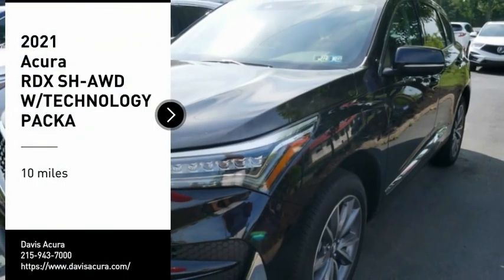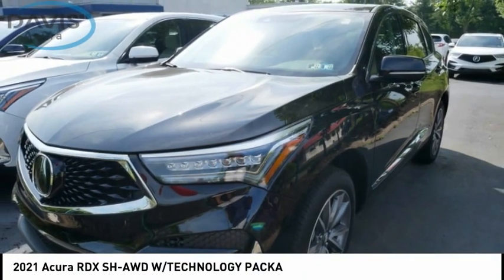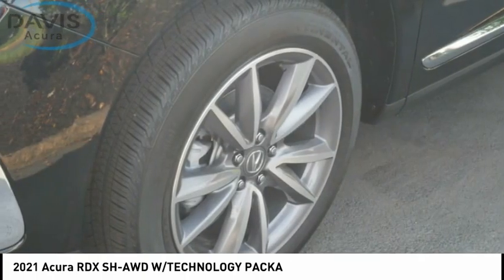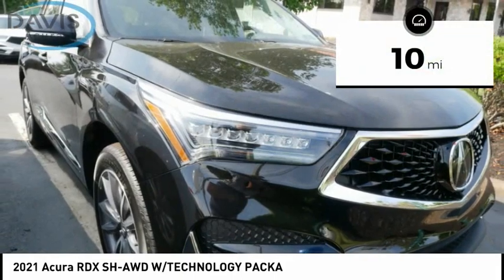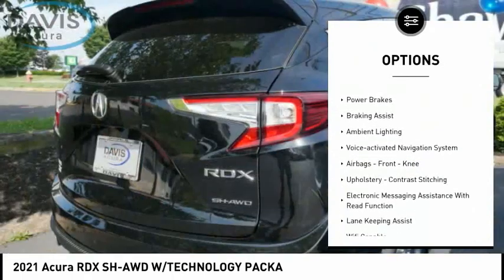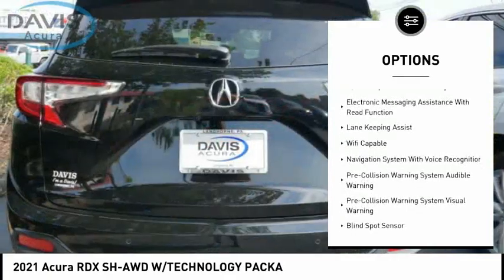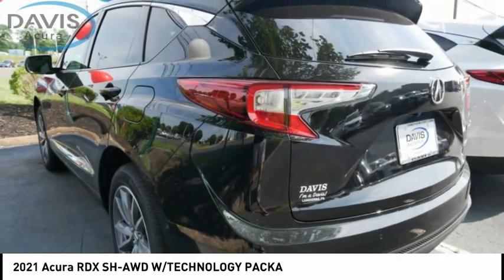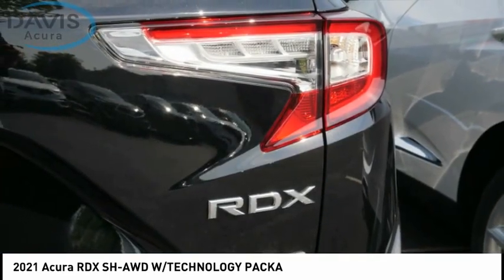2021 Acura RDX at Davis Acura in Langhorne Pennsylvania 2217193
2021 Acura RDX SH-AWD W/TECHNOLOGY PACKA

Davis Acura
2051 East Lincoln Hwy. Route1

EBONY